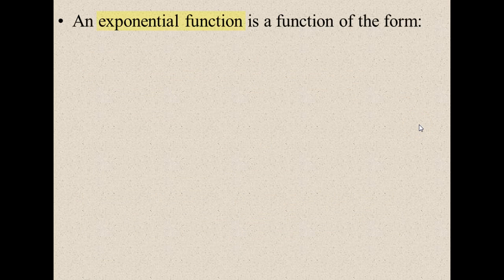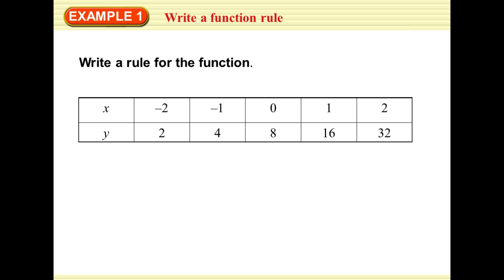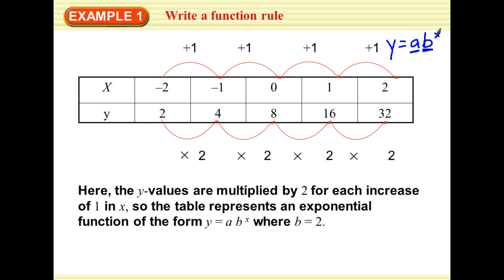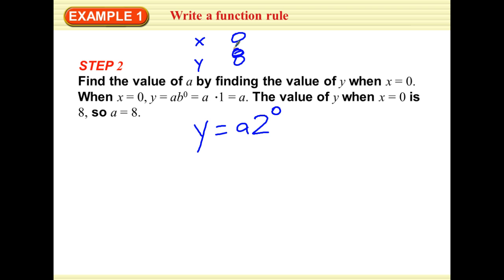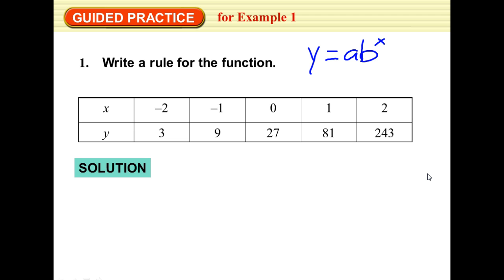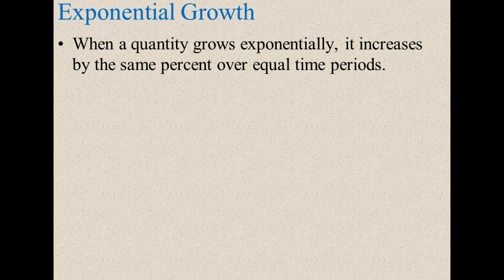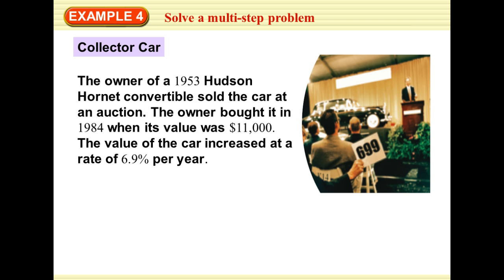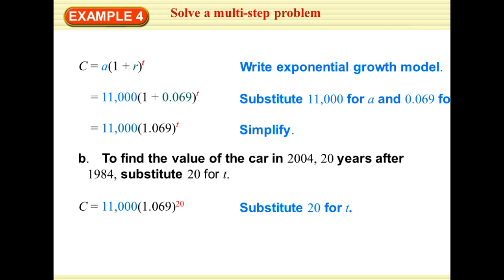ALG 8.5 - Exponential Growth